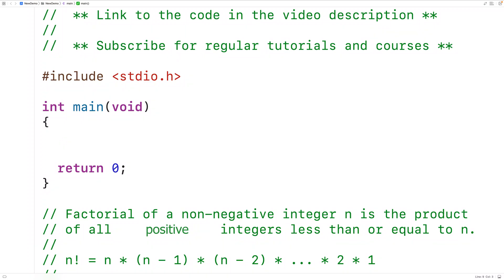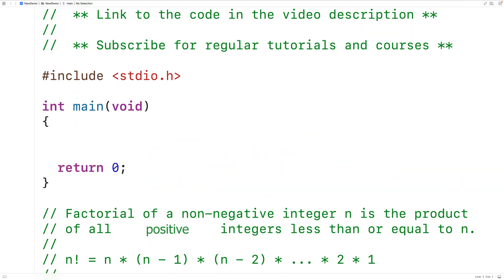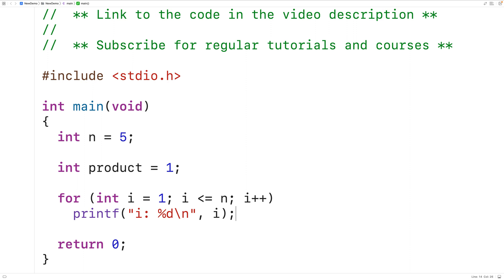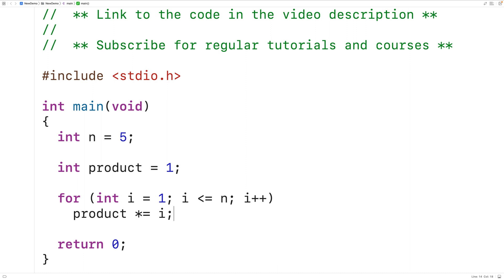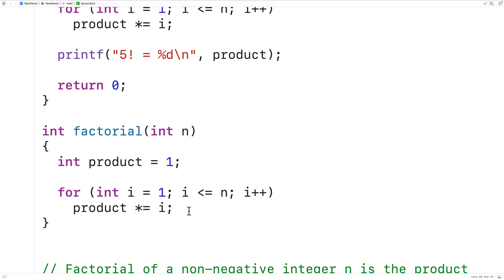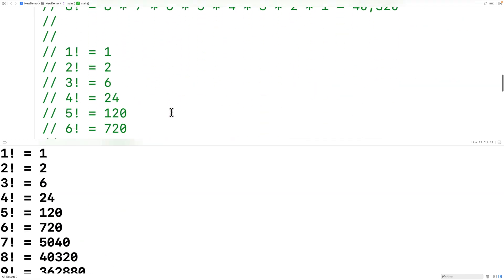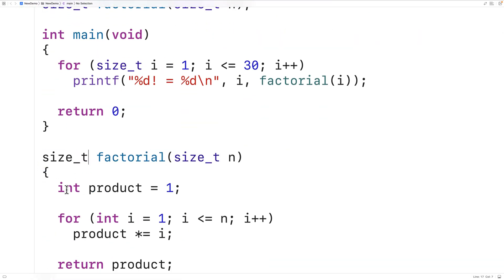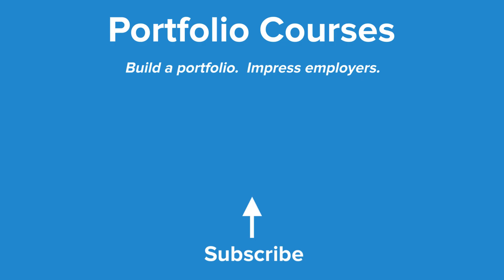Calculate Factorial Using A Loop | C Programming Example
How to calculate the factorial of a number using a loop with C, including a discussion about why the calculation will fail when trying to calculate the factorial of larger numbers.  Source code to build a portfolio that will impress employers!